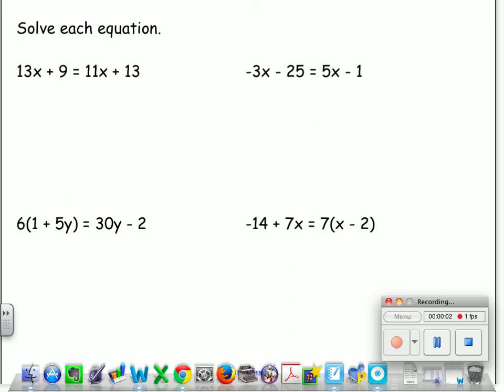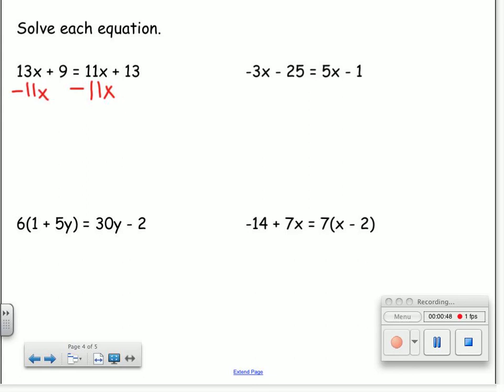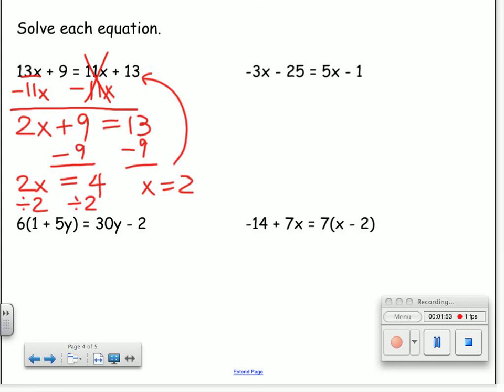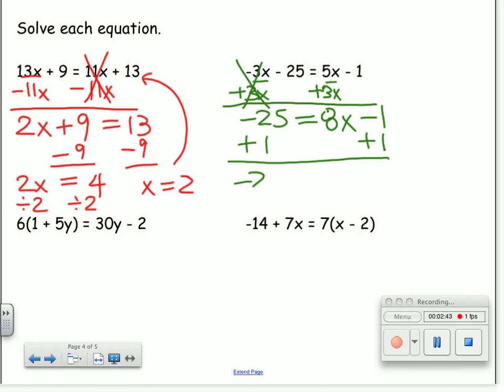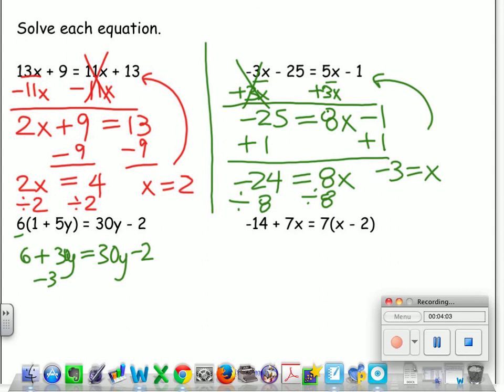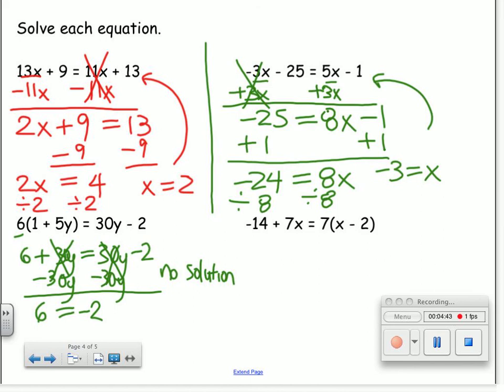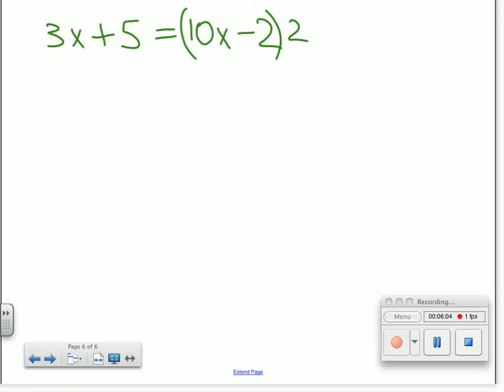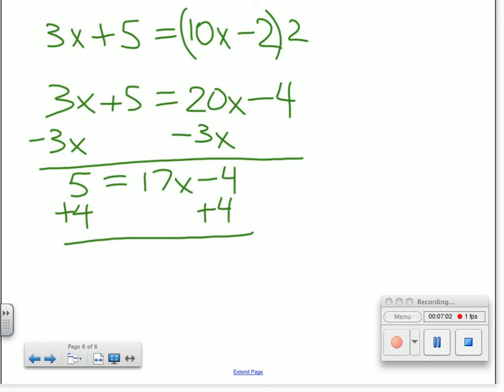3 3 Solving Equations with Variables on Both Sides